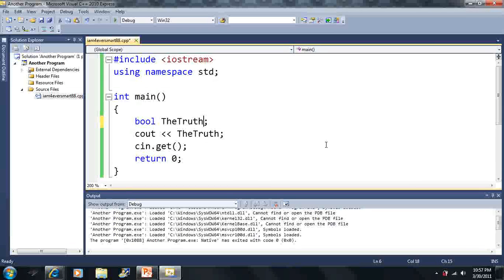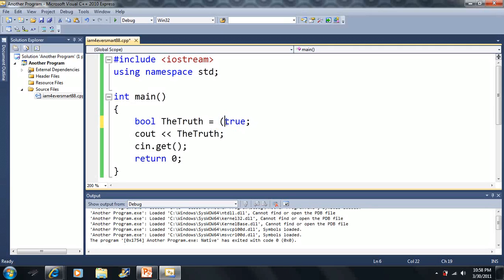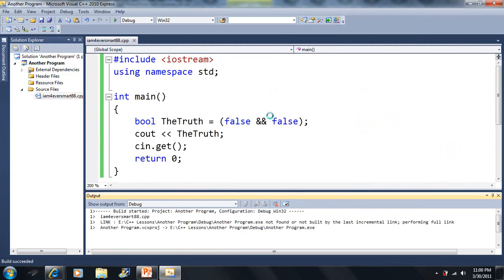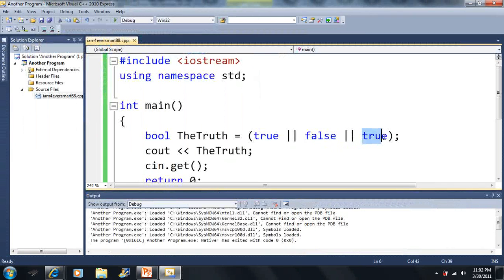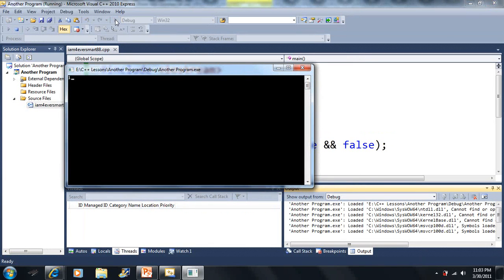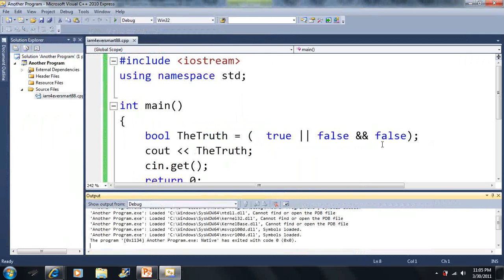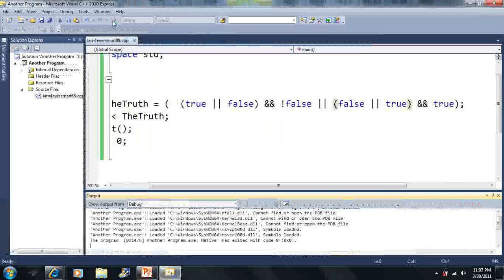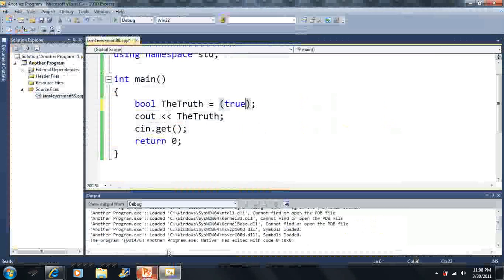Extension(1) Lesson 18: Clarified Logical Operators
Clearing up the explanation on logical operators